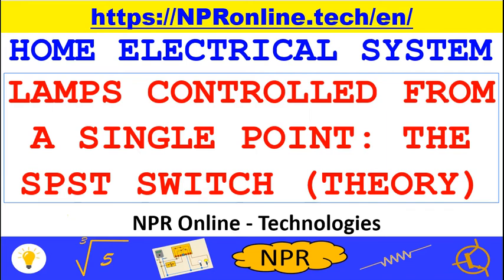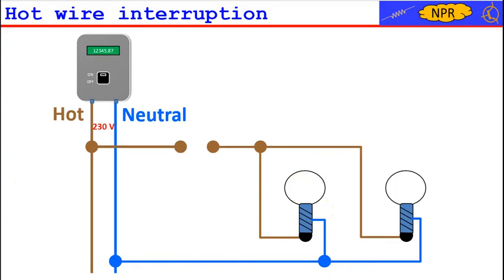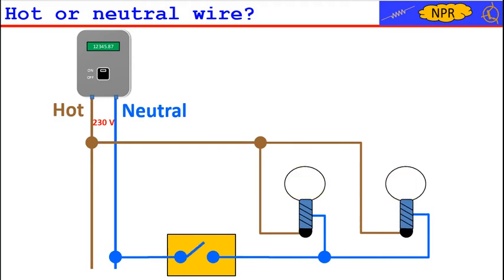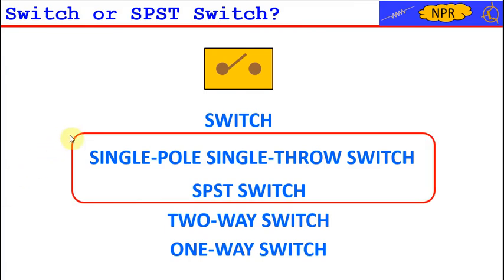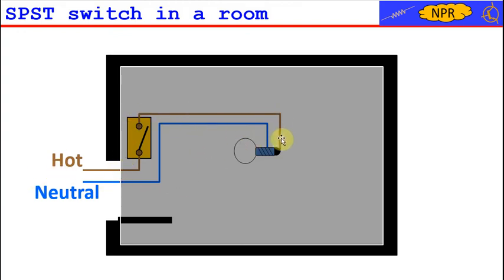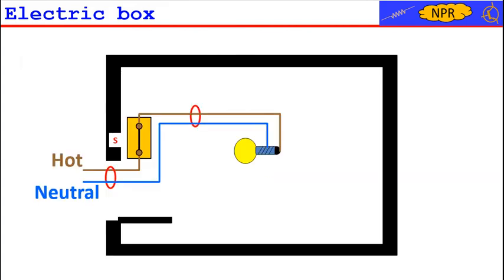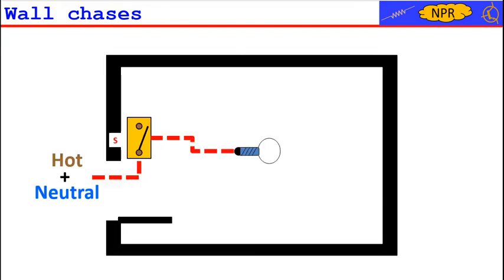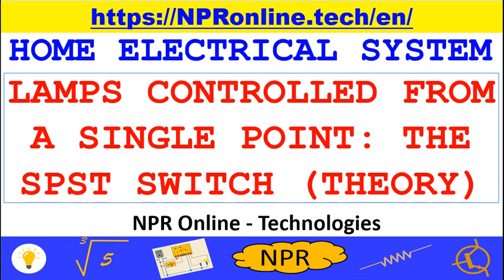Lamps controlled from a single point: the SPST switch (Theory)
Welcome to the home’s electrical systems course organized by NPR Online Technologies!
In this lesson we will see how to turn on and off lamps by using a single-pole single-throw switch.